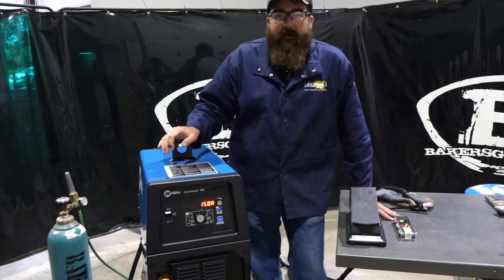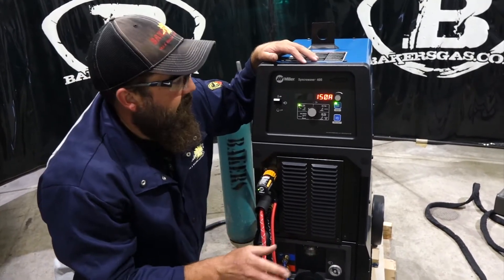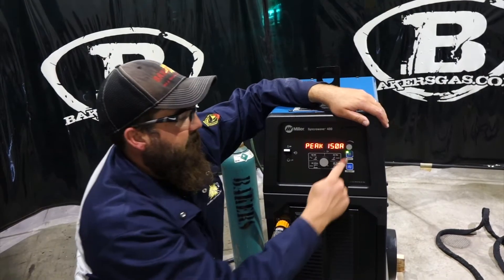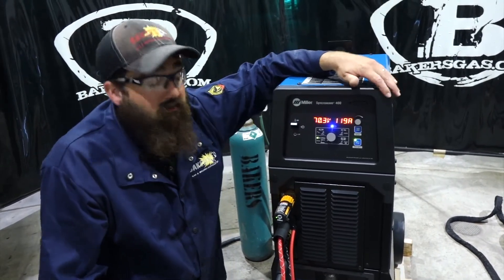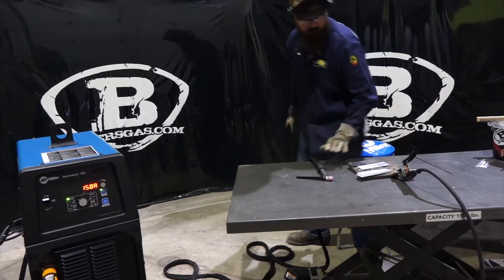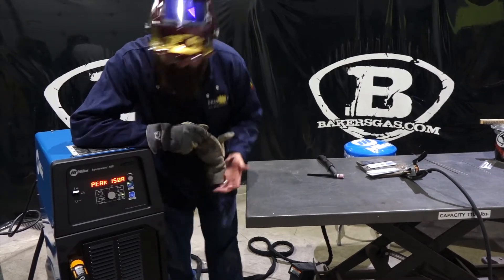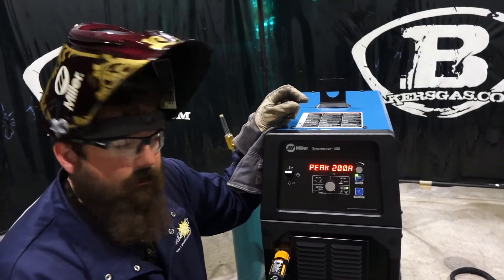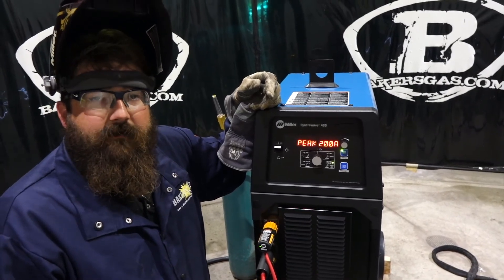Miller Electric Syncrowave 400 AC/DC Review and Demo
Baker's breaks down the new Syncrowave 400 AC/DC TIG welder. Is it better than the Syncrowave 300? Watch and we will explain the differences between both the 300 and the popular Miller Dynasty TIG welders. The machine welds up to 5/8 material, can TIG weld aluminum, and is very simple and efficient. Pro-set makes set up fast and easy, basically set you material and thickness and Miller recommendations are set up.

We go over set up, user interface/menus, quick specs, TIG weld aluminum, TIG weld mild steel, test the ball function and explain some of the features of this new unit. Adjustments and settings are really intuitive but we go over all of the menus and specifics you will need to know for set up and using this machine.

Questions or comments leave them below and we will be sure to get back with you!